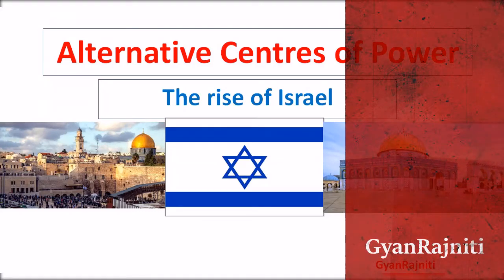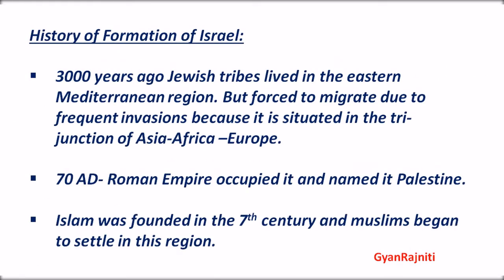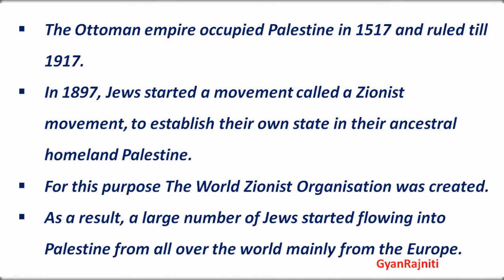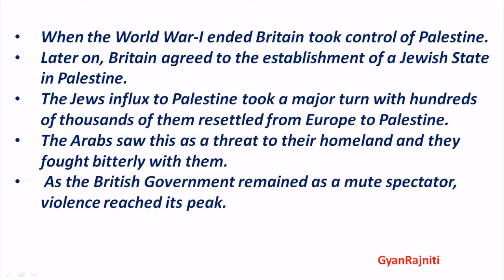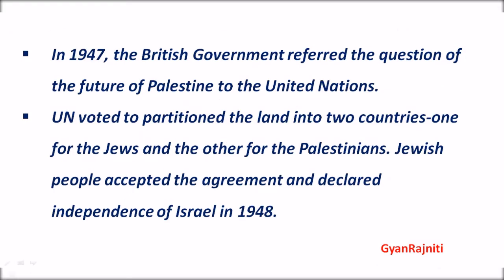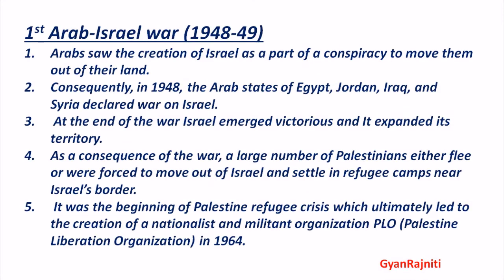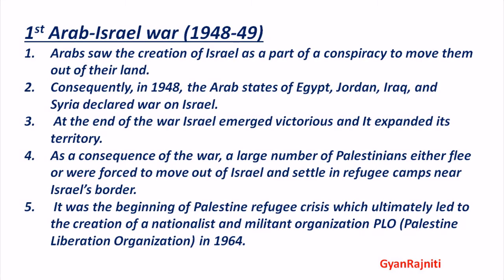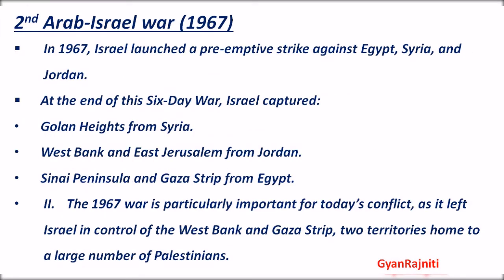Israel (Alternative Centre of Power), Class 12 Political Science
This video is all about emergence of Israel in the World Politics. Some new topics have been added into the Class 12 Political Science syllabus. Among these Israel is important one. Hope this will help students.